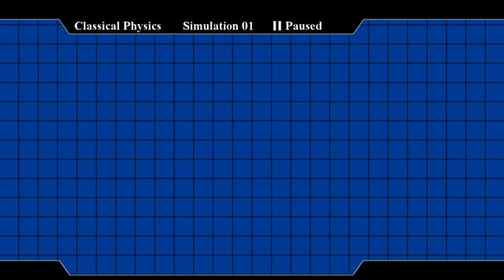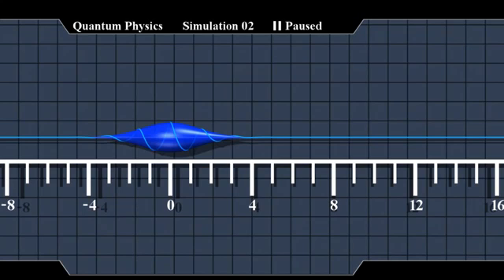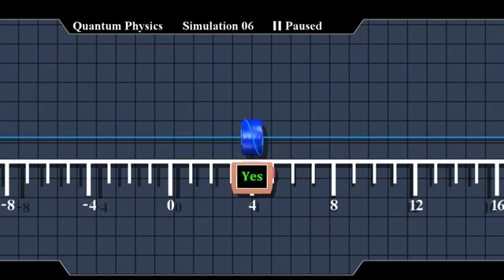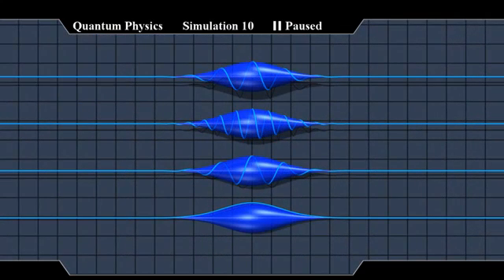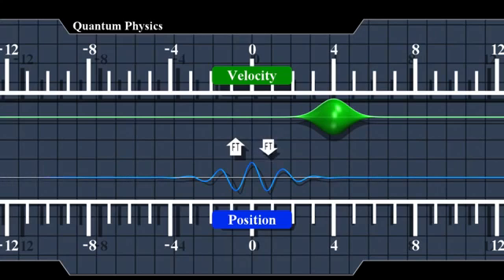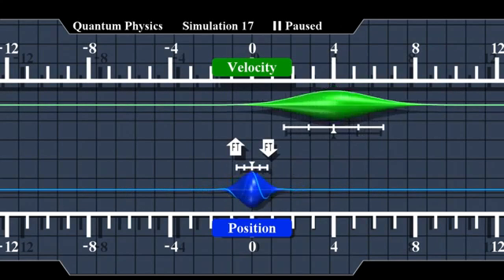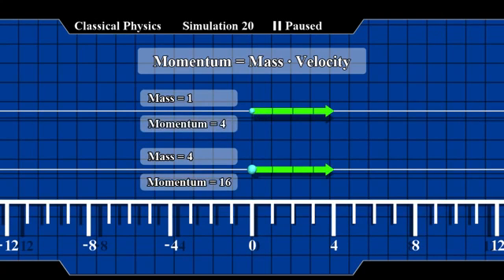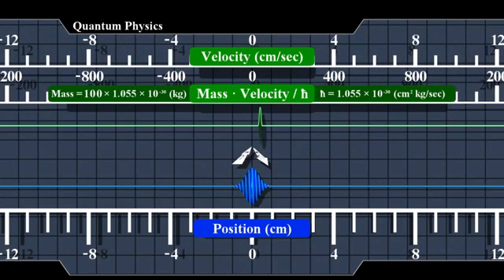Visualization of Quantum Mechanics